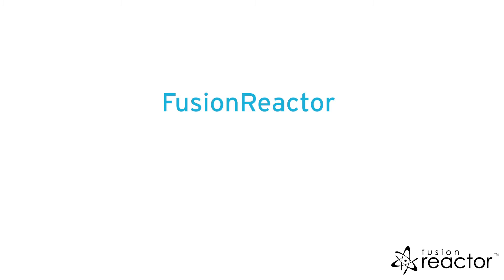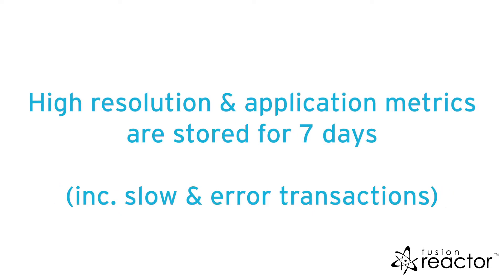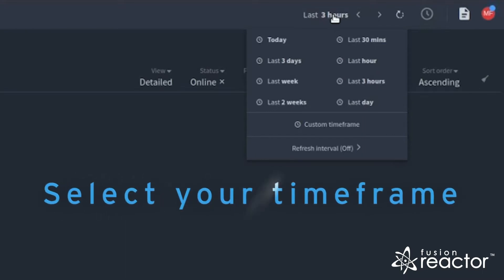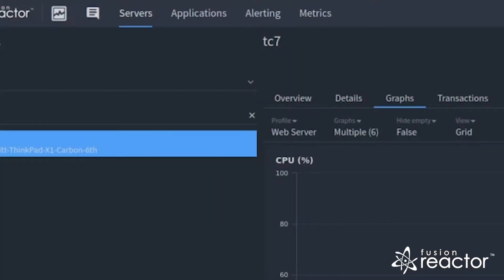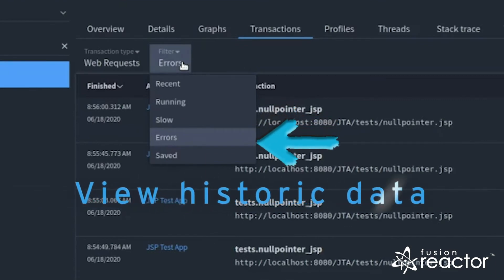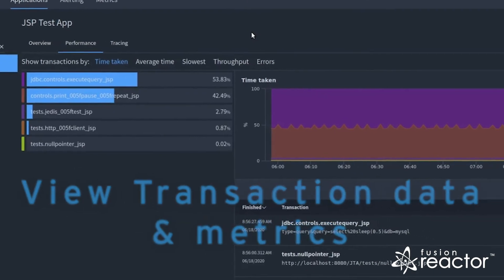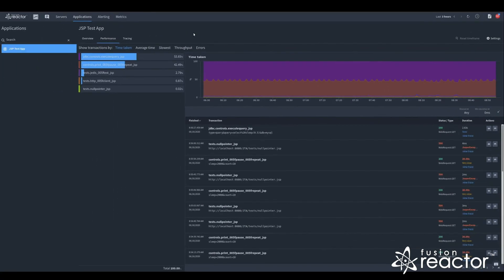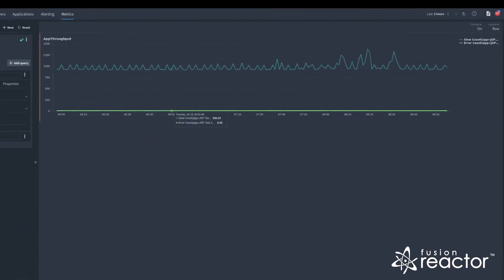Analyze Performance or Trends Over Time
The FusionReactor cloud has access to both live and historic data.

Historic data is sent once per minute in the form of data packs, which are processed and the data stored for up to 90 days.

Low-resolution metrics in cloud are stored for 90 days, this includes all graphed metrics on the server level.

High resolution and application metrics are stored for 7 days, this includes the slow and error transactions, as well as any data available metrics in the applications view.

To view historic metrics in the cloud, you can use the time picker to select a time frame.
You can select a predefined window such as the last day or set a custom time frame.

Within the server view, you can view the historic data in the graphs and transactions view.
With this data, you can analyze performance or trends for this specific instance of FusionReactor.

Data such as the profiles, threads, stack traces, and the tracing view use the live connection, which is only available for online servers and uses a bidirectional tunnel to communicate with the instance.

In the transactions view, slow, error, and saved transactions use the historic data whereas the running and recent filters use live data and show you the same data you would see in the local instance.

Within the applications' view, all the information is aggregated based on historic data.
Here you can view transaction data and metrics based on the total time taken, average request time, throughput as well as  slow and error transactions
If you have load-balanced applications or containers that redeploy the same application, data from all the instances will be aggregated in a single view.

Within the metrics explorer, you can view all the low-level historic data and create custom views and dashboards.

If you have a set of graphs you would like to see per instance or would like a view to comparing instances or applications you can create views for this.